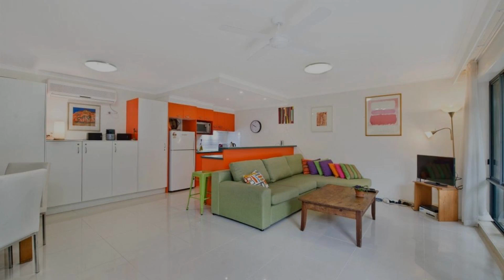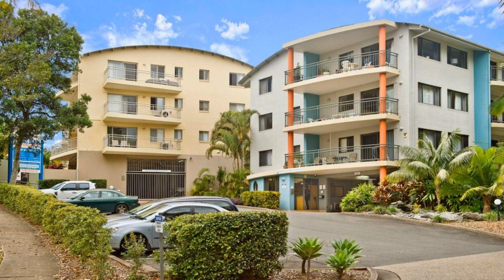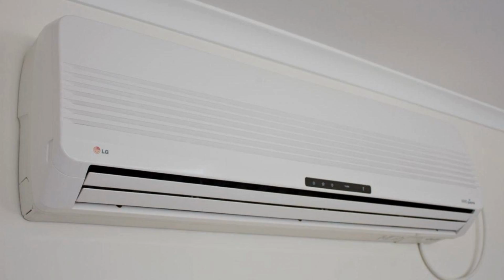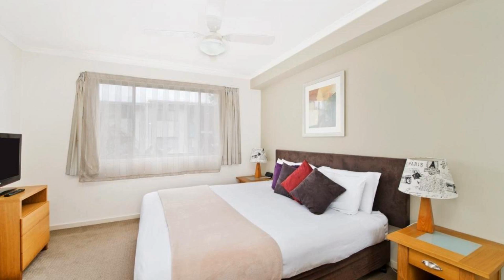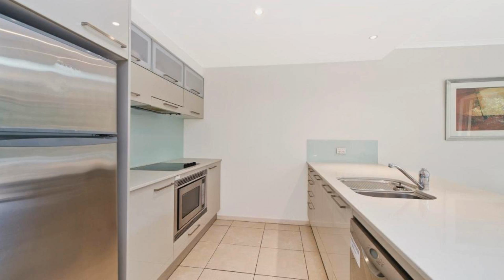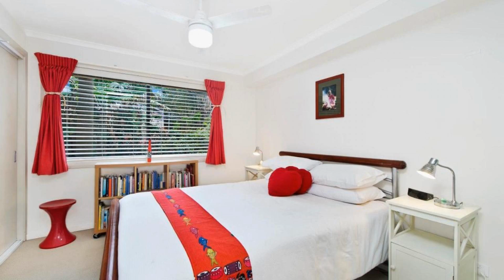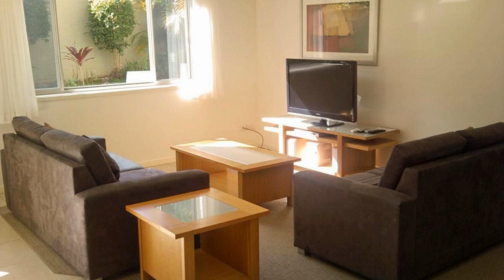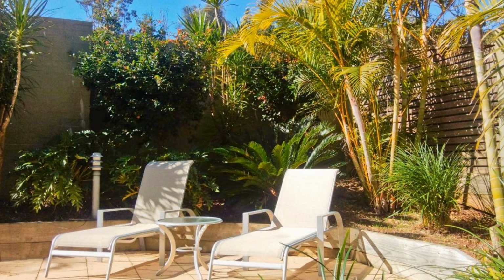Beach Resort Apartment, Port Macquarie, Australia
About Property:
This property is 4 minutes walk from the beach. Featuring 2 heated swimming pools and a fully equipped fitness centre, Beach Resort Apartment is only 300 m from Flynns Beach and Flynns Beach Shopping Centre. Each apartment includes a fully equipped kitchen, laundry facilities, air-conditioning, a spa bath, free WiFi and cable channels.
Beach Resort Apartment is 3 km from Port Macquarie town centre and a 15-minute drive from Port Macquarie Airport. Billabong Koala an...
Property Type: Resort
Address: 68 Pacific Drive, 2444 Port Macquarie, Australia
Searching For
1. Beach Resort Apartment - Port Macquarie - Australia
2. Beach Resort Apartment - Port Macquarie - Australia Address
3. Beach Resort Apartment - Port Macquarie - Australia Rooms
4. Beach Resort Apartment - Port Macquarie - Australia Amenities
5. Beach Resort Apartment - Port Macquarie - Australia Offers and Deals
Audio Credit:
Track Title: Blank Slate
Artist: VYEN